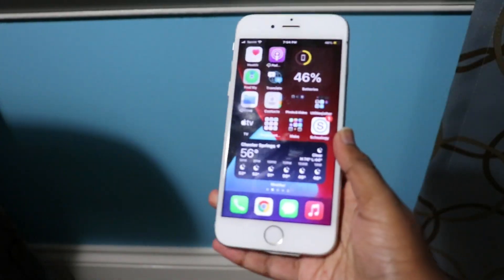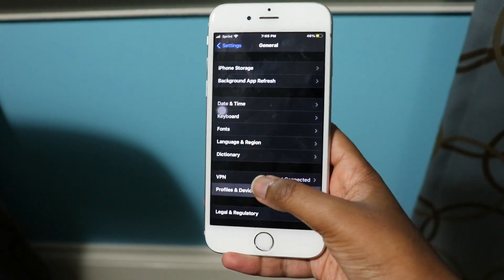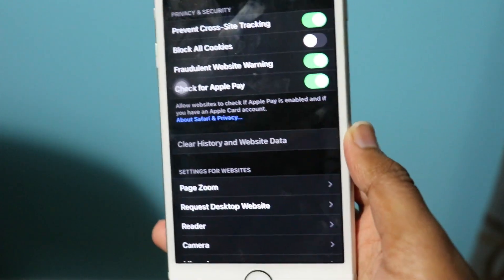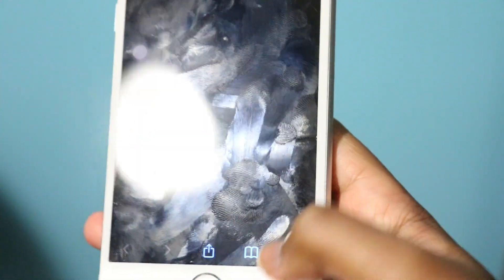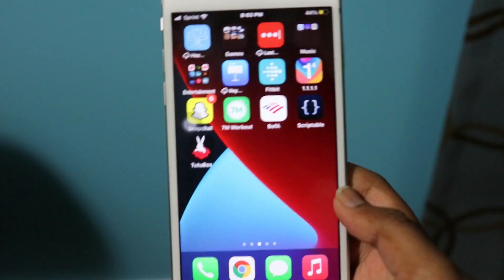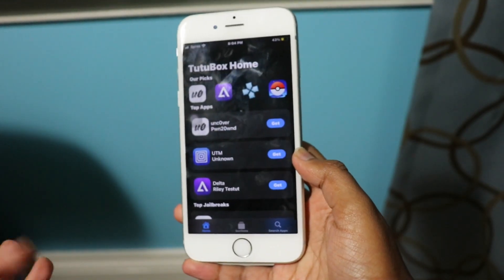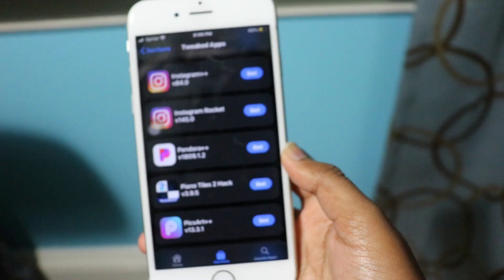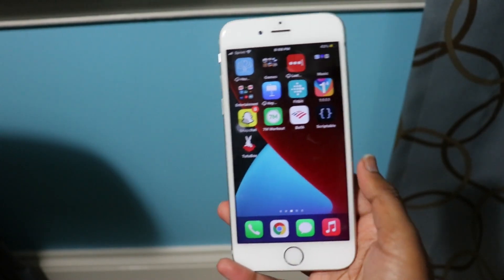[Old] Install Tweaked Apps on iOS 14 NO Jailbreak/PC/Proxy! (TutuBox)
Tweaked Apps iOS 14 in 2020 is now very hard. With a computer, you can get Tweaked Apps no revoke, however without a computer Apple getting Tweaked Apps is very hard. However, TutuBox is SIGNED, meaning you can get Tweaked Apps iOS 14 NO Jailbreak, NO Computer & NO Proxy!

This is a tutorial on how to download TutuBox. This Tweaked Apps store is awesome to get Tweaked Apps NO Jailbreak & NO computer! TutuBox usually signs their apps first!

Downloading Tweaked Apps for iPhone & iPad has been made very hard now. Apple revoke the certificates every couple of weeks which is bad on its own, but certificates to sign the Tweaked Apps iOS 14 are really rare, and mostly the account owner of the certificates revokes the certificate, meaning we can't use our apps anymore. Furthermore, apple PATCHED ffapple, meaning if the account owner revokes a certificate, we can't use it to extend the life of our Tweaked Apps :(

Cheap Prices for iPhones:
iPhone 12 Pro Max (includes carrier subscription)
iPhone 12 Pro (includes carrier subscription)
iPhone 12 (includes carrier subscription)
iPhone 12 Mini (includes carrier subscription)
iPhone SE (Second Gen)
iPhone 11
iPhone XS Max
iPhone XS
iPhone XR
iPhone X
iPhone 8 Plus
iPhone 8
iPhone 7
iPhone 7 Plus
iPhone SE
iPhone 6s